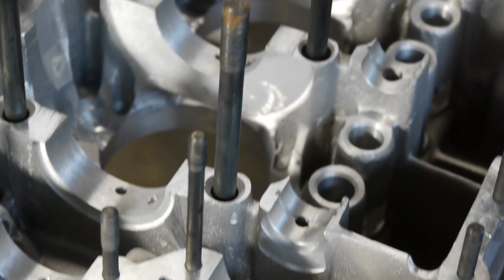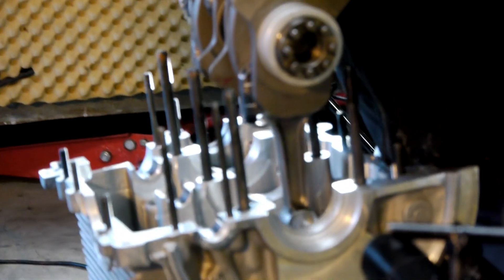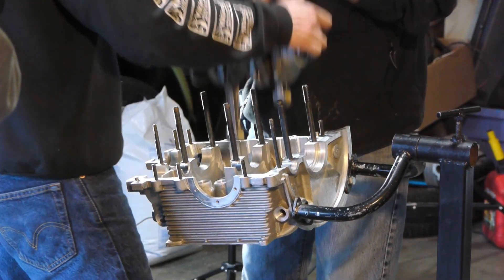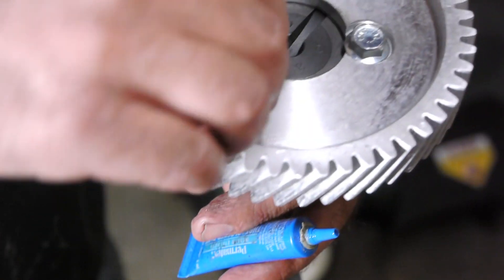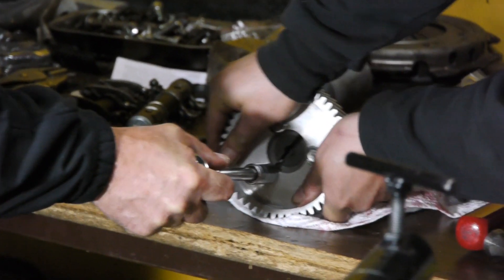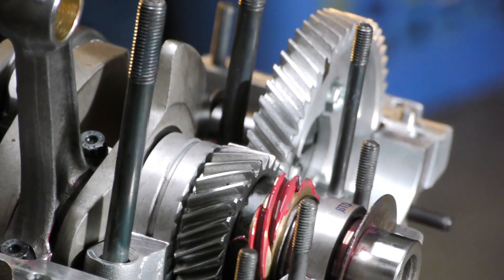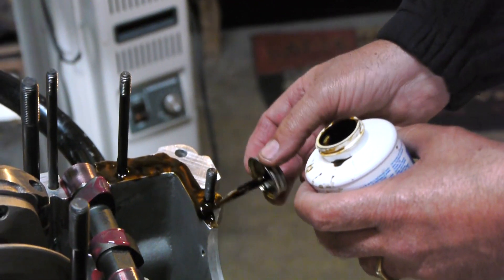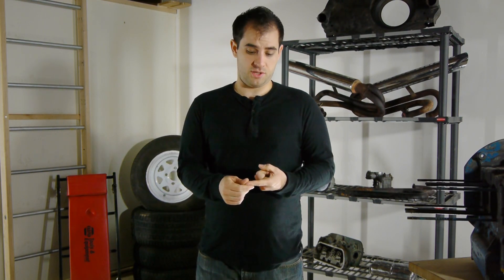Project One - Baja Bug : Engine Rebuild Part 1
With everything salvaged from the old engine the new one begins to come together starting with a brand new aluminum case.

Special thanks to Bryan Lee and his team for their hard work.

Engine Tear-down Scene Filmed in 5/2011

Alex Beroza
Brake Dance